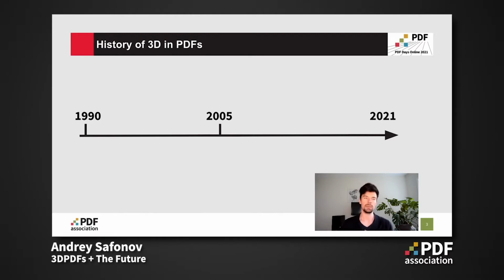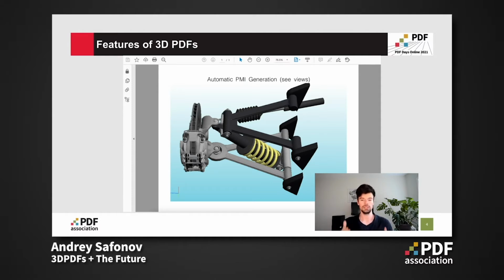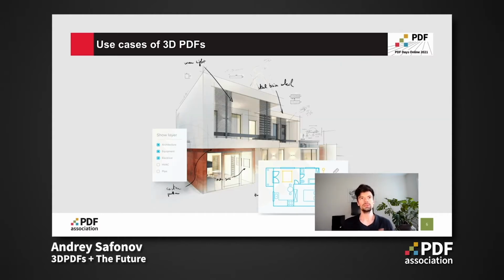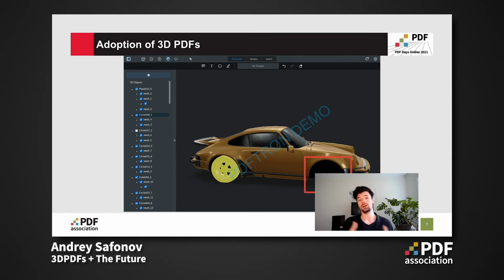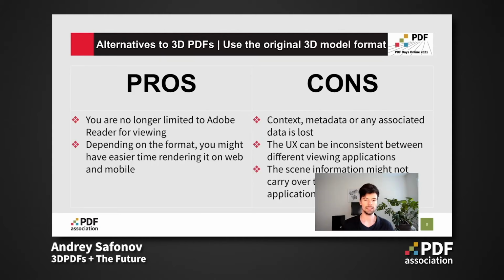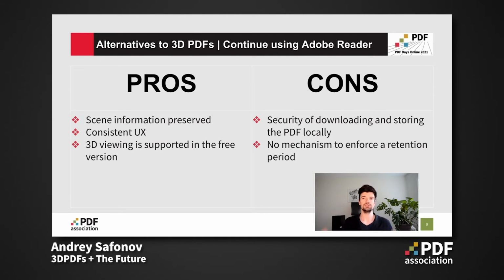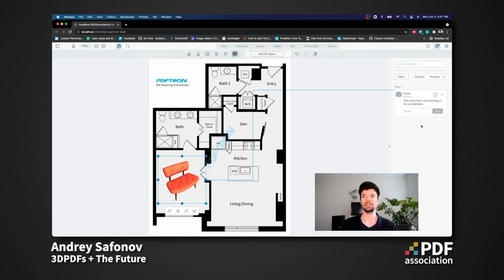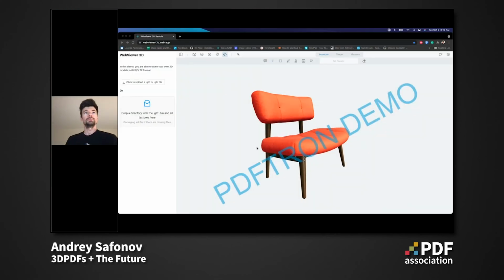3DPDFs + The Future (Andrey Safonov, PDFTron)